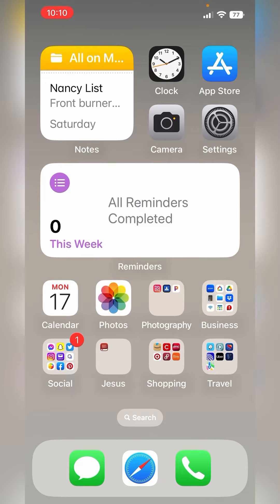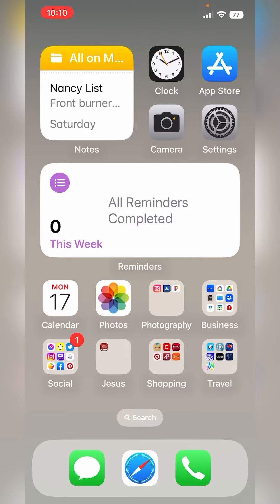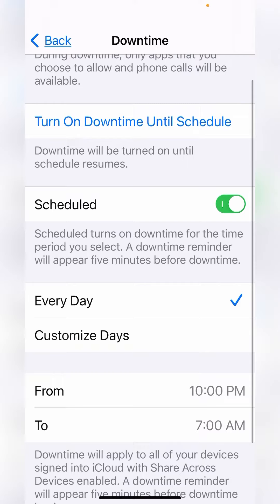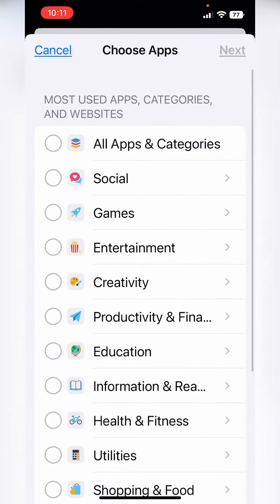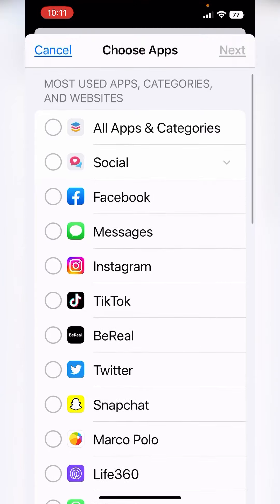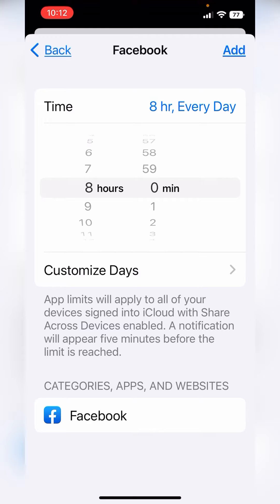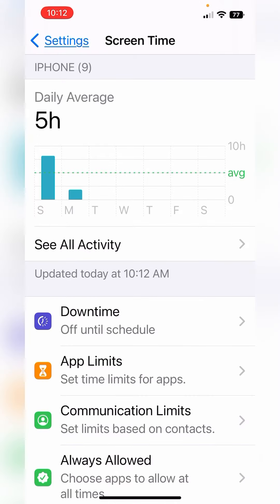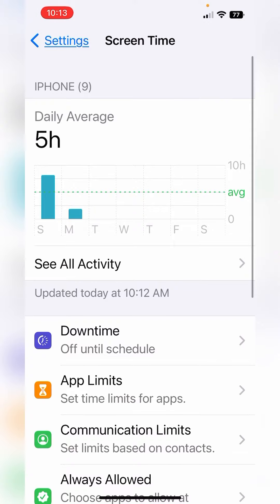Set Up Screen Time Limits - iPhone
Keep yourself focused when you are working by setting up screen time limits on your iPhone. When using the cloud, it can be synced across all devices- so no cheating by going overtime on another device!